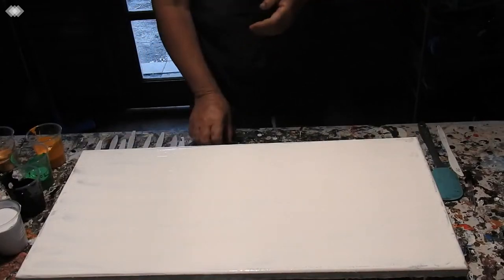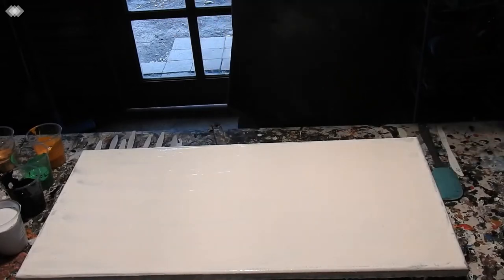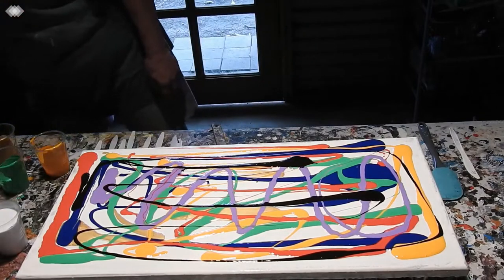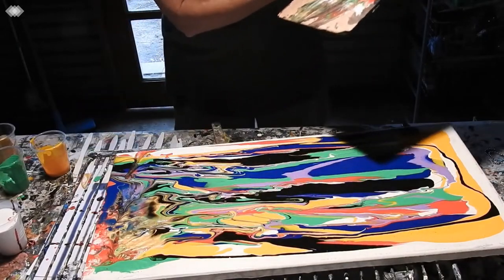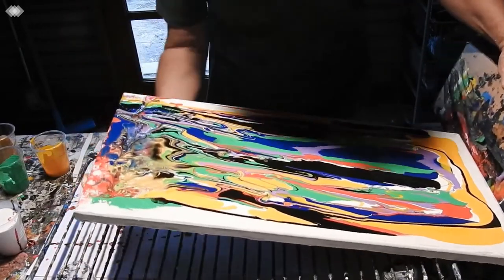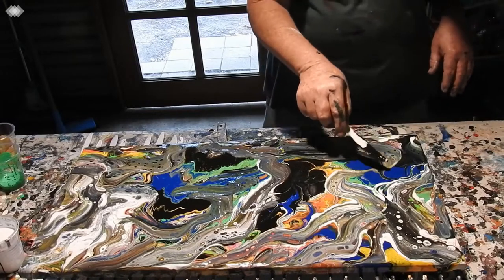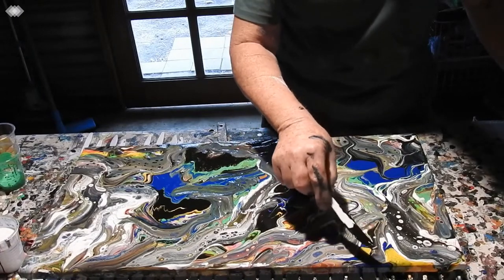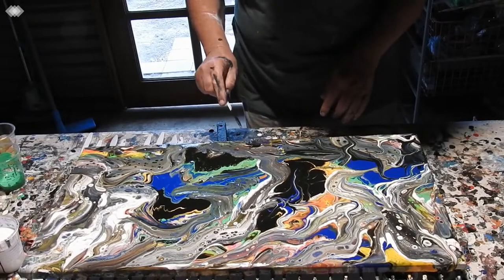Swirl and Swipe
Swipe and Swirl Pour… By Kathie Ryan

I had this canvas on my wall. I was never really sure if I liked it or not, so I decided to give it another coat. I quite like this and will now hang it back on my wall. There are so many patterns in it, I love looking into it and seeing different things, a bit like looking at clouds.

If you enjoyed this video, please share. Its free and it helps support my art. Thank you.

Pouring medium;

1 Litre PVA glue….400 mils water and 350 mils Floetrol… mixed well…. THAT IS….34 oz PVA… 13 ½ oz water and 12 oz Floetrol…. Keep it in a sealed bottle or jar it will last a long time.

Pro Paint… Bright Red, Light Green, White, Black, Light Purple, Pink
Mont Marte… Honey Yellow.
Base…Is a water based off White House Paint, mixed 50 x 50 with pouring medium.

I added 4 drops OGX silicone to all except the black.

Links